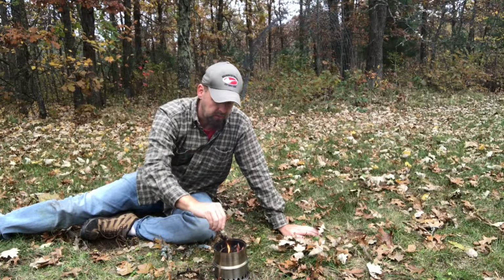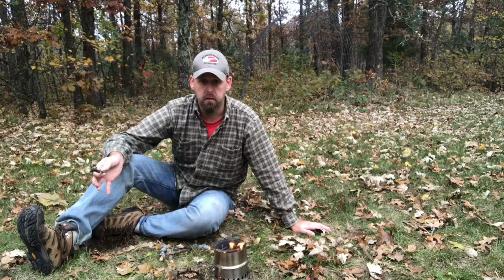Learn Your Gear the Easy Way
Recorded 10/14/2017

Discussing my thoughts on trying out new gear at home and becoming proficient with it before taking it out into the field.

We all sometime tend to rush into the field or on the trails with new gear, only to struggle and learn hard lessons, often ruining what would have been an enjoyable adventure.

Besides more in-depth and behind the scenes videos, there are also blog posts and more detailed written reviews, etc. Plus, detailed gear lists that go along with the gear review and hiking videos with Amazon links, so you can further research and purchase the items.

Amazon link for the stove shown in this video:

Please consider becoming a Patron to the Sioux Scout project and shopping at Amazon by following the links I share.

Intro Music: Leo Moracchioli’s metal cover of The Cranberries “Zombie”